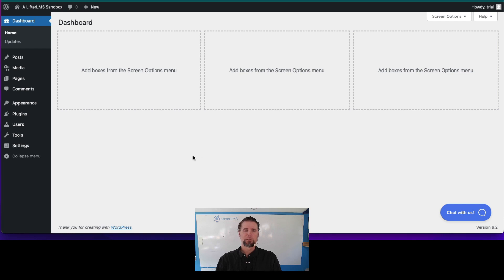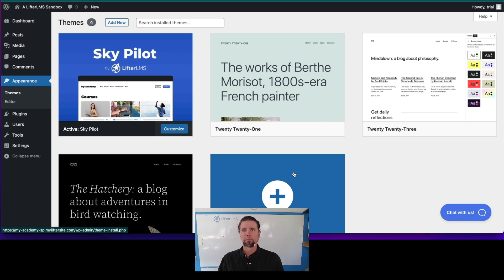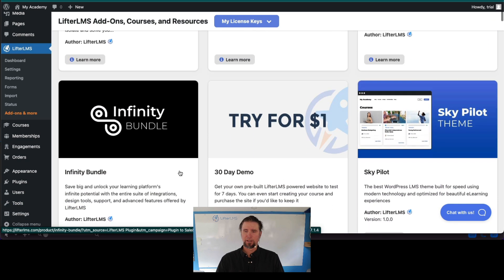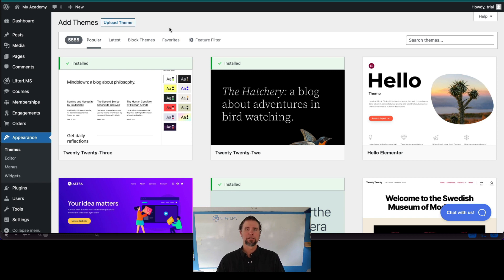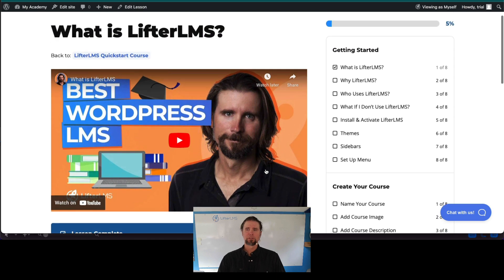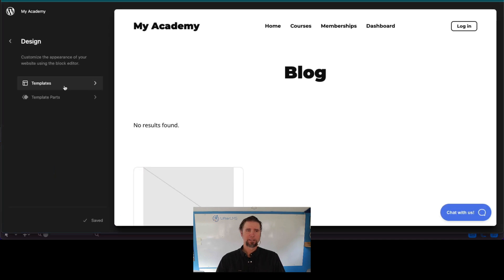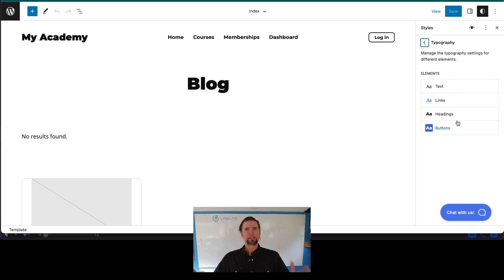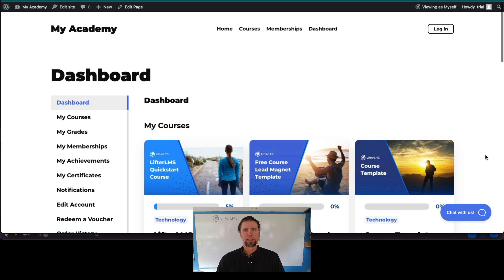Best WordPress LMS Themes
Discover how to install a theme on your WordPress LMS website.